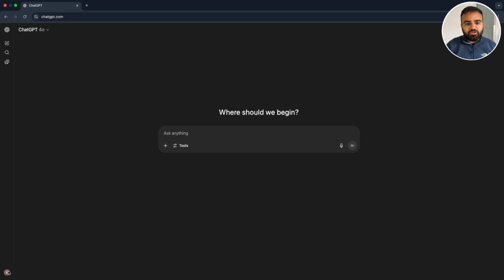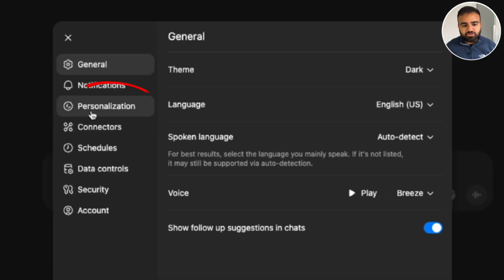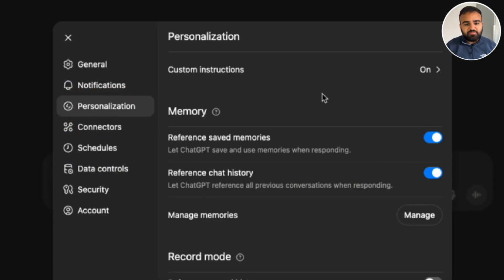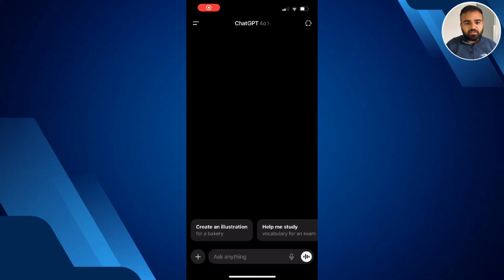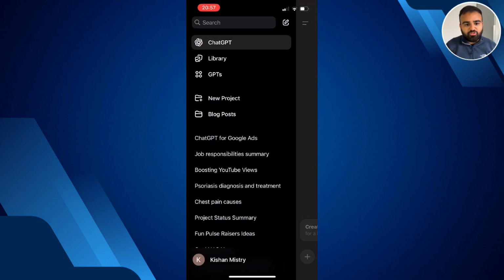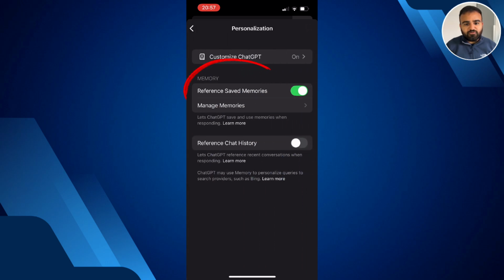How To Turn ChatGPT Memory Off | Full Tutorial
In this video, we're going to be providing a full tutorial on how to turn memory off in ChatGPT.